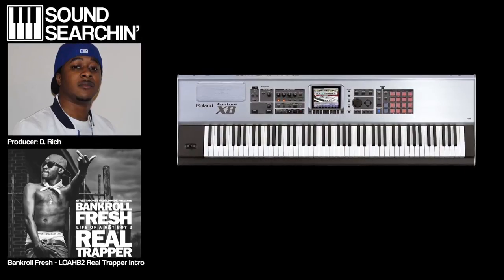Bankroll Fresh - LOAHB2 Real Trapper Intro Presets | Sound Searchin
Find Your Sound

Sound Searchin is a show on Jones TV about what producers used on your favorite songs.

This episode will be talking about Bankroll Fresh's LOAHB2 Real Trapper Intro from the mixtape "Life Of A Hot Boy 2 Real Trapper" released in 2015

I hope these videos will show you that you can make a hit song with just about anything as long as you bring your own creativity and style to your music.